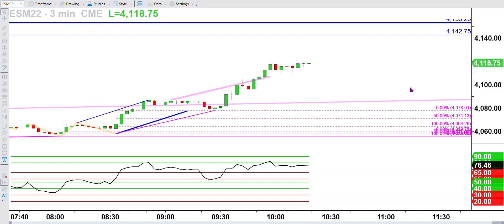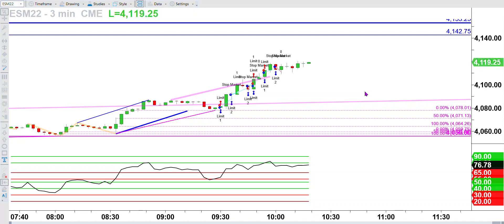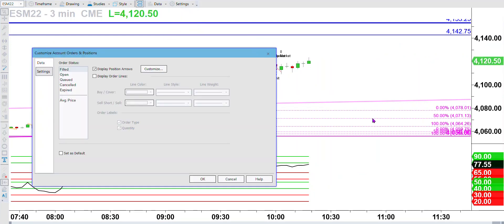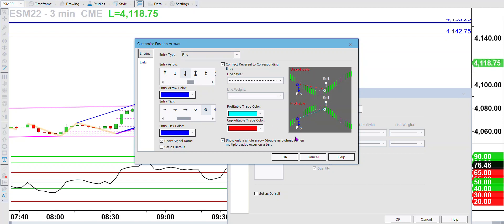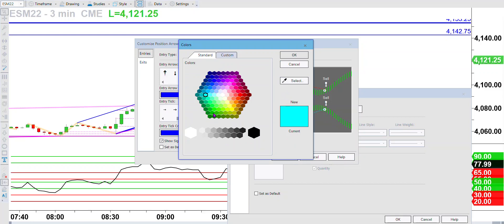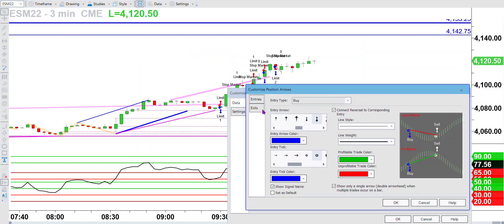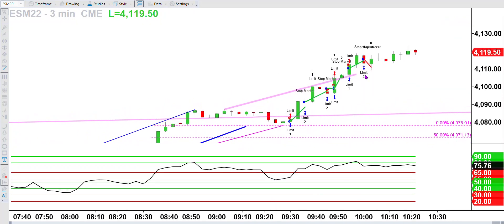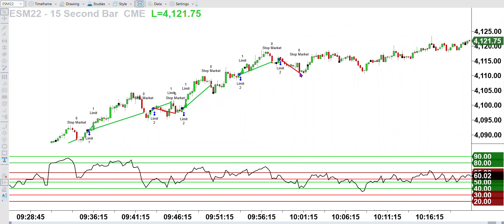You Gotta Review Those Trades! Here's How I Set it Up on TradeStation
I'm always getting asked, "Hima, you recommend reviewing trades after you complete a daytrading session, but how do I set this up to make it easy to get started?"

Well, the Chart Trading feature in the TradeStation charting platform is not just for live trading, it's excellent as a review tool. And I'm sharing how to make this eezy peezy to do for yourself, and it's something I'll do with my Futures Trading Lab members and Mentorship students going forward!

Wanna get FREE Hot, Timely and Actionable LIVE Market Analysis straight to your inbox?

And if you're interested in checking out TradeStation for yourself, check out for more info and to connect with "my guy" there!